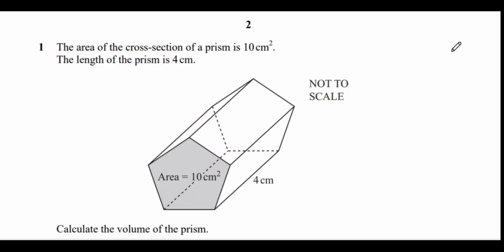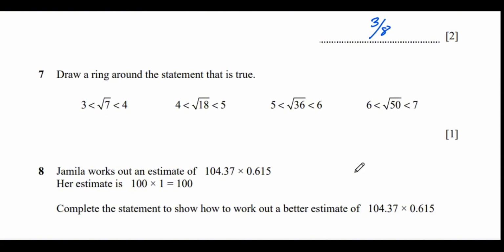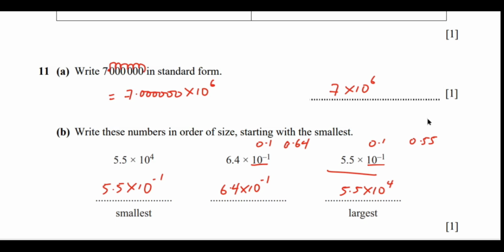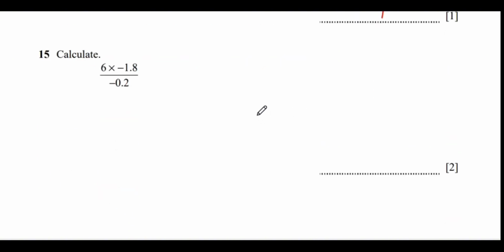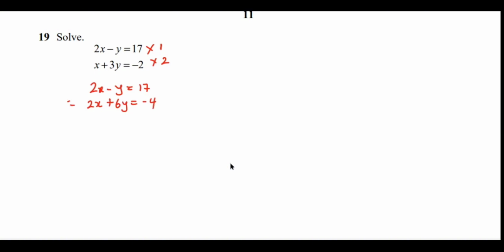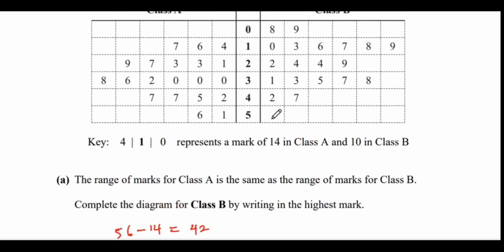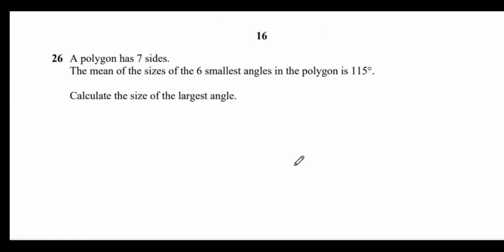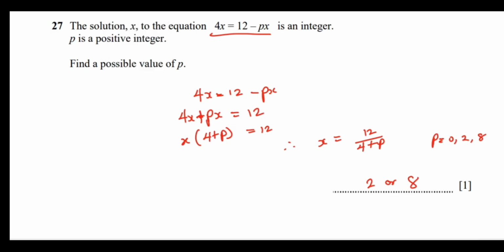CAMBRIDGE CHECKPOINT EXAM OCT 2023 PAPER 1 ANSWERS